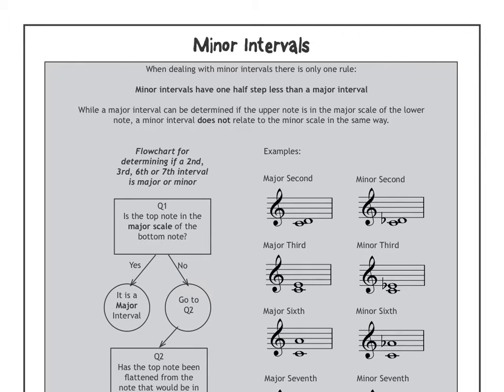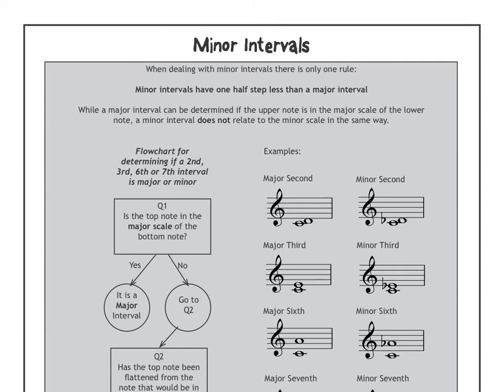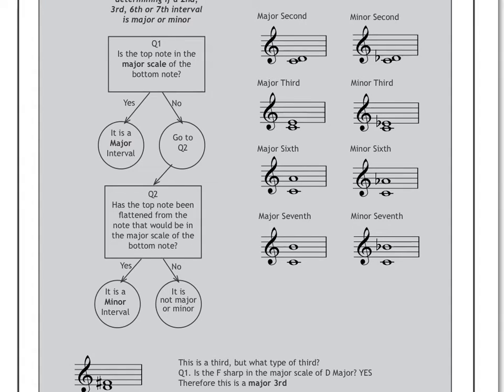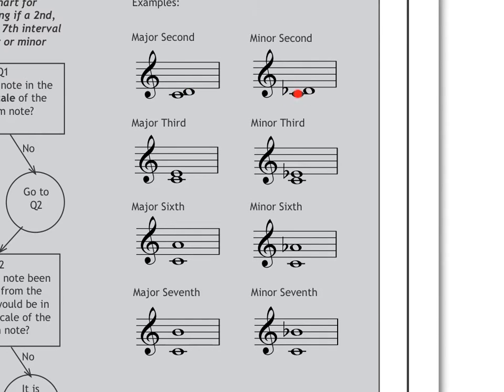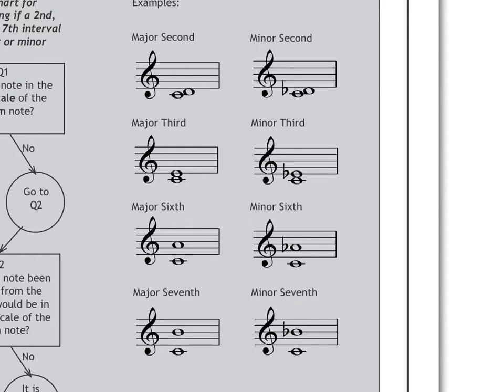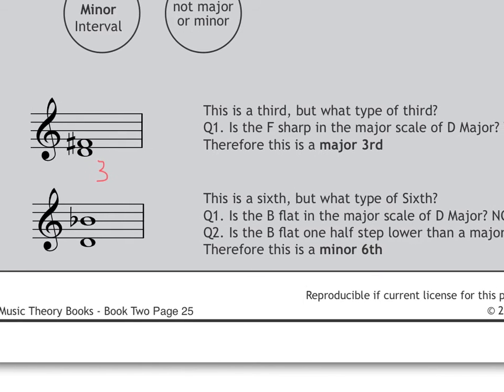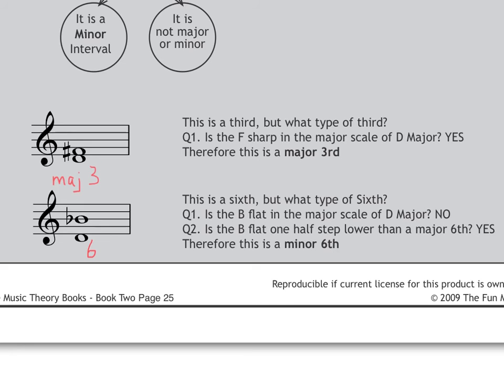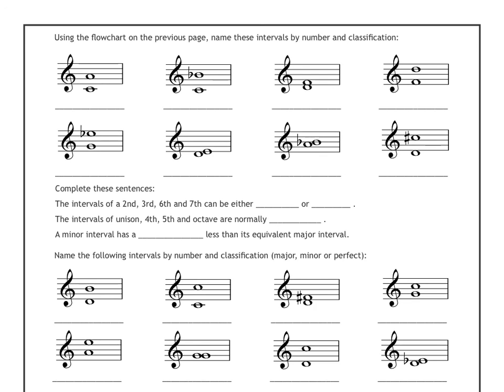Theory Lv2 pg25-26: Minor Intervals